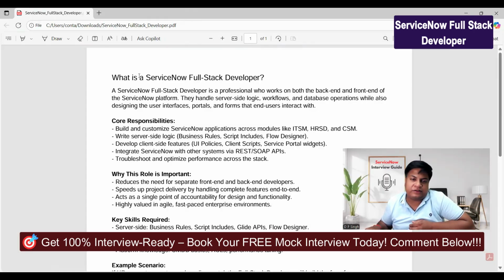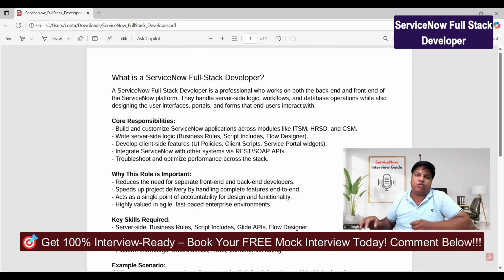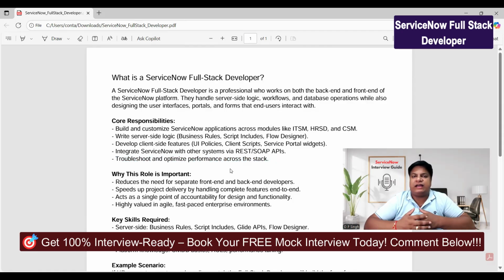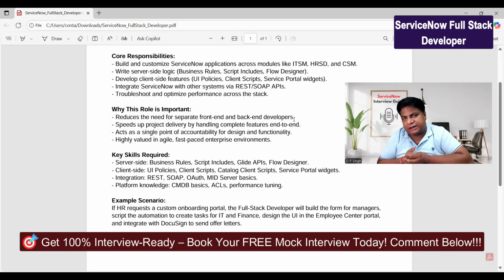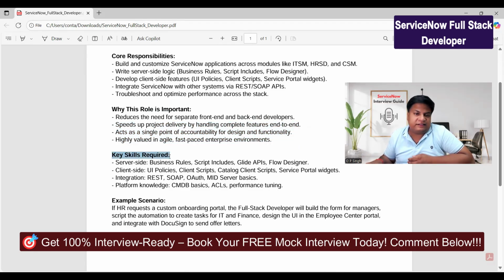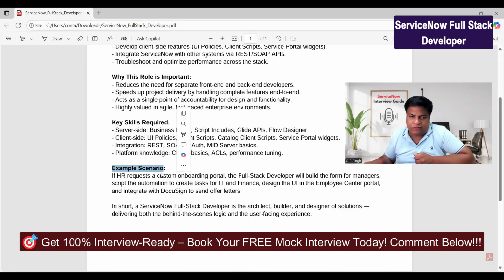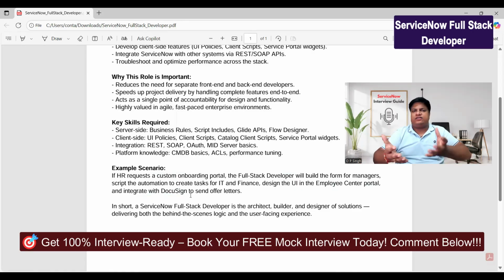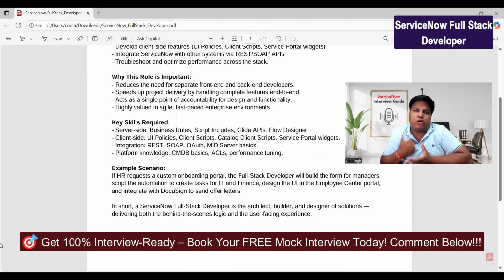Who Is ServiceNow Full Stack Developer????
2. Practical approach to Switch into ServiceNow

3. How to start a ServiceNow Career as a fresher

4.